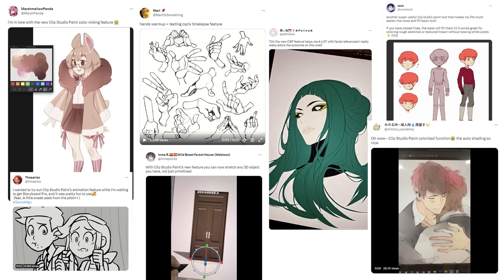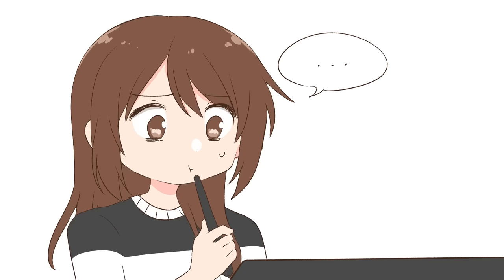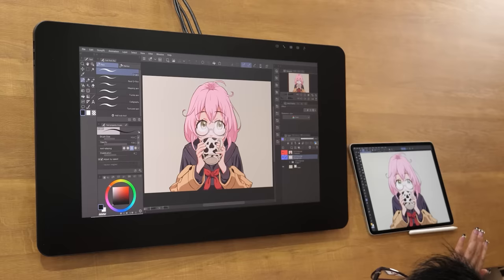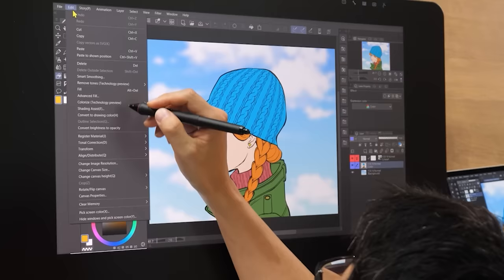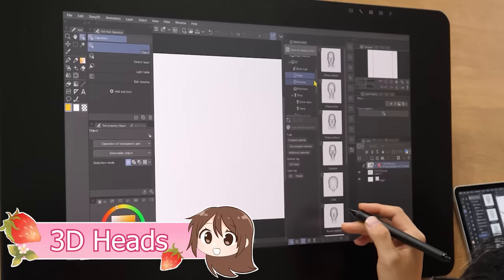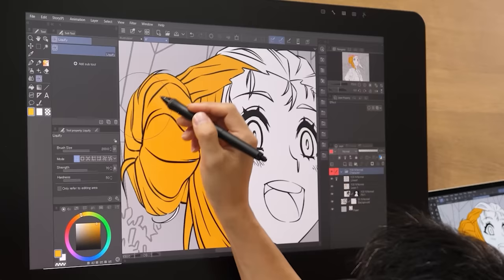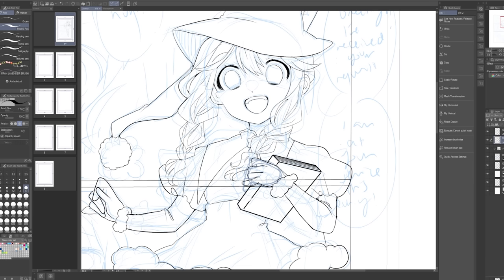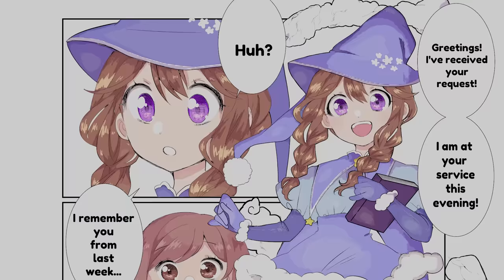I Can Finally Upgrade My Art! :D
Thanks so much to Celsys for sponsoring me and letting me visit the office!! I've been using CSP pretty consistently for the past few videos and I've been learning a lot!!